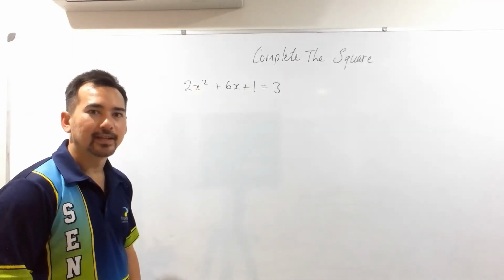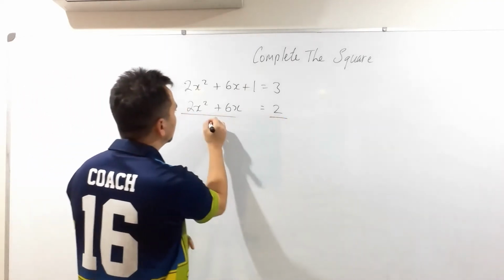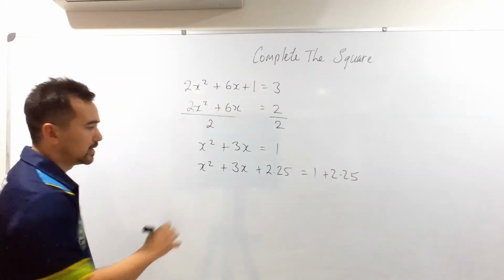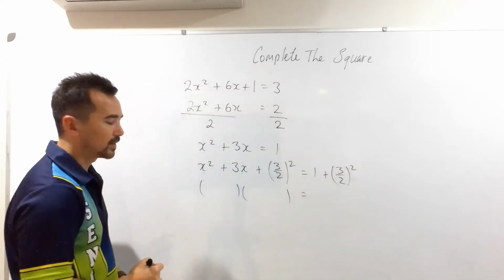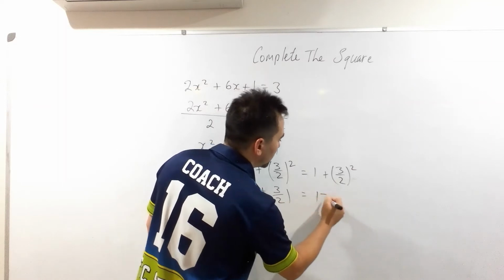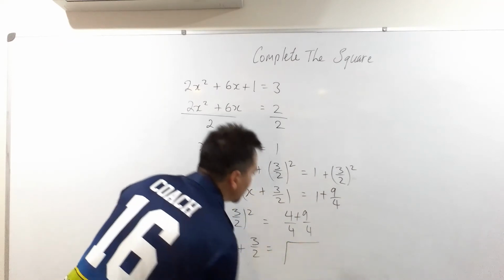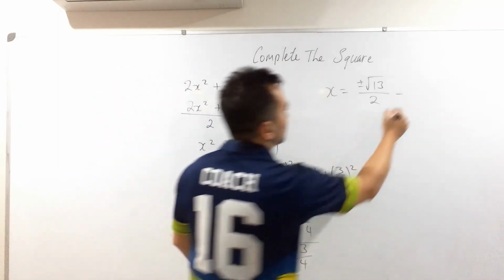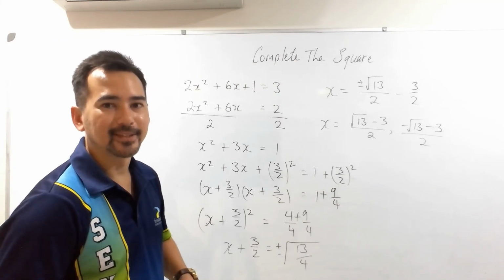complete the square3